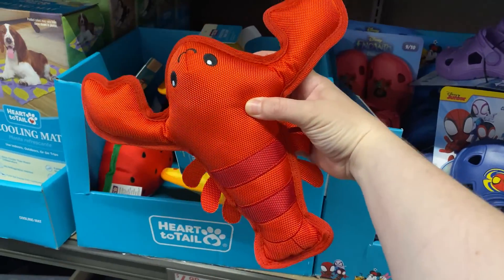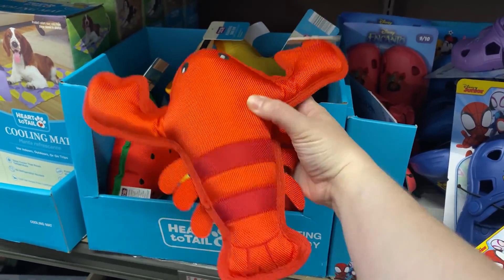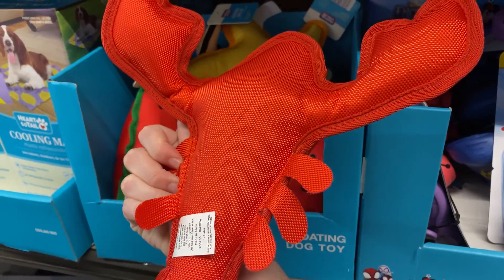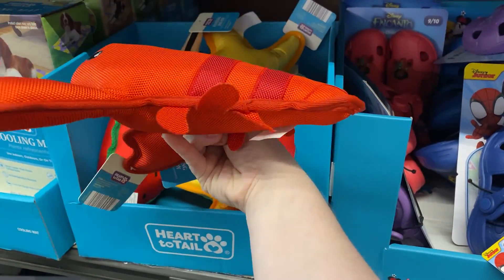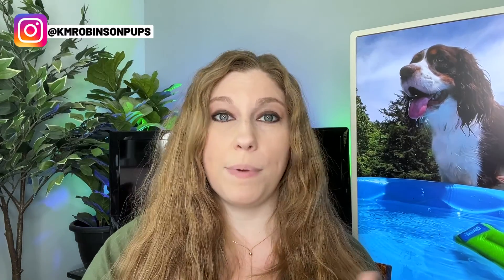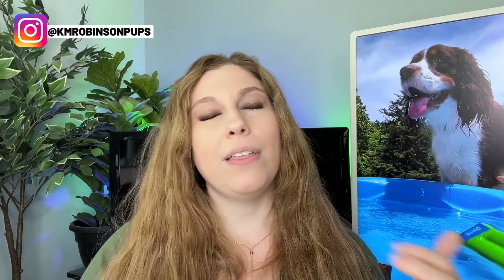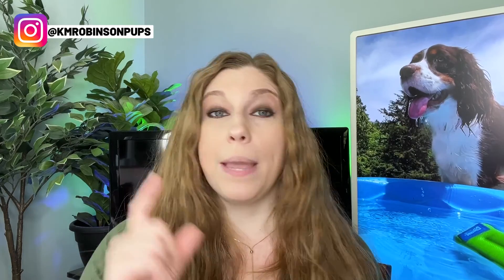Floating Dog Toys From Aldi’s Review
Aldi's has new floating dog toys this week perfect for pool fun!